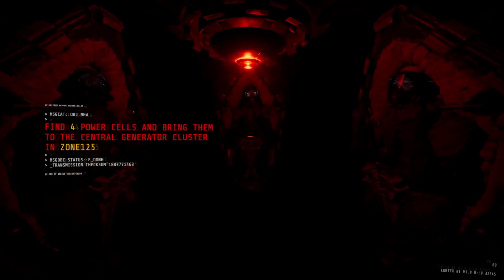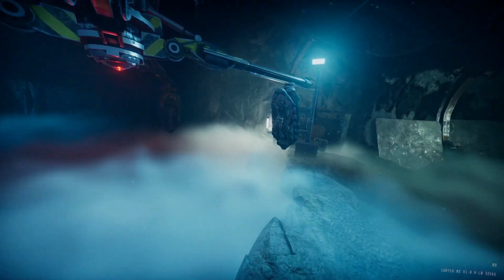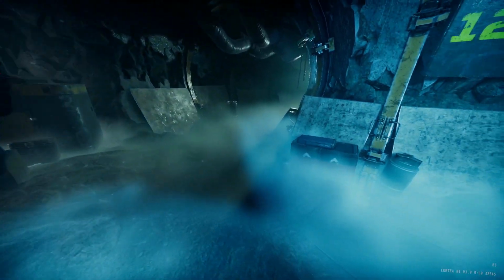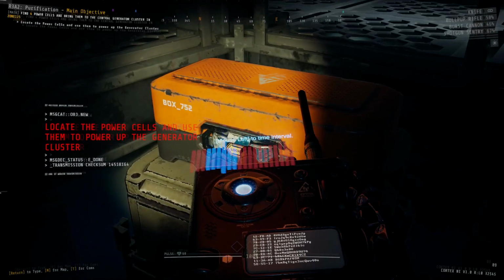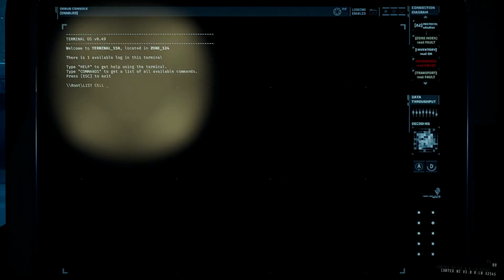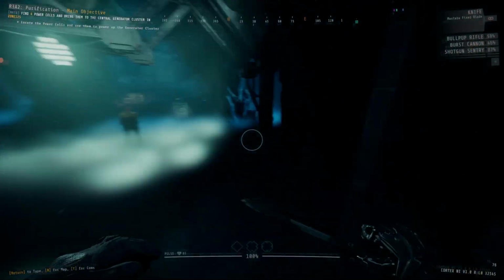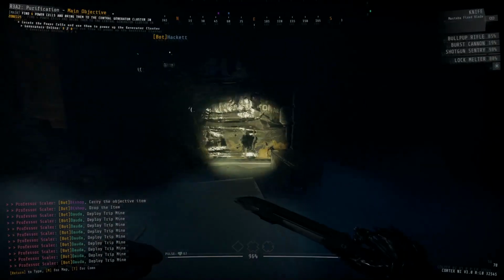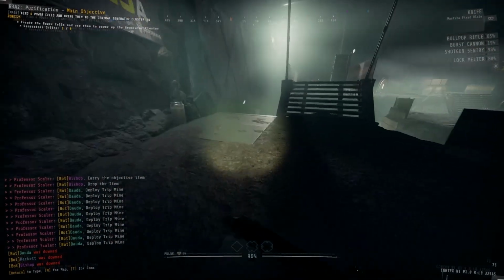No Alarm Doors?!? The Warden Must Be Taking It Easy On Us! - GTFO ALT://R3A2 Guide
If I had to name a level as the "Easiest Level in all of GTFO," ALT://R3A2 would definitely be a solid contender. The only things preventing it from instantly earning the title would be all the Giant Strikers, Scouts, and Infectious Fog.

Chapters:
00:00 Intro
00:43 Loadout
02:14 Zone 124-128
08:44 Outro

Cool places to check out!